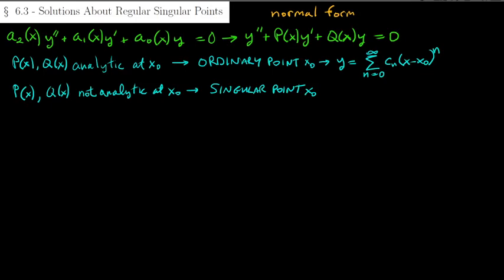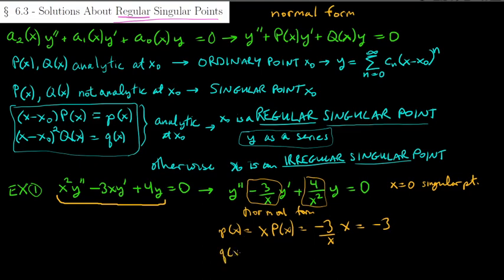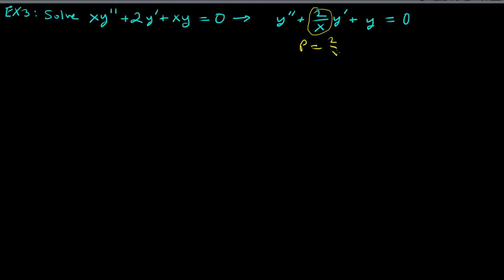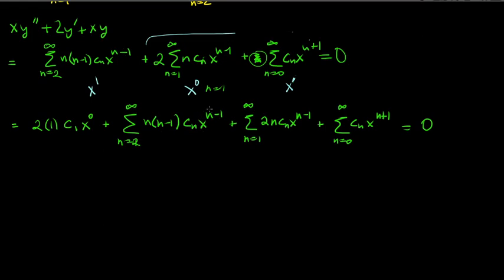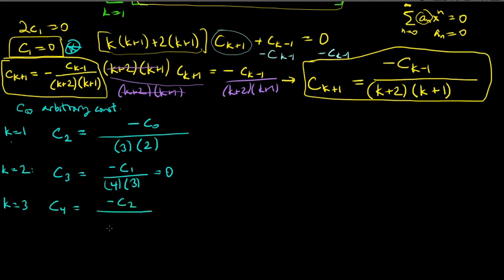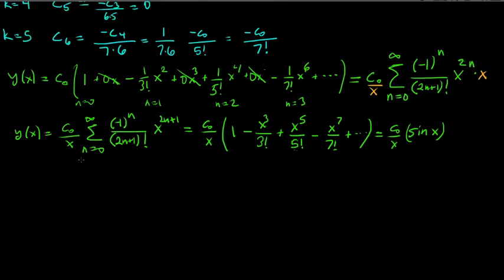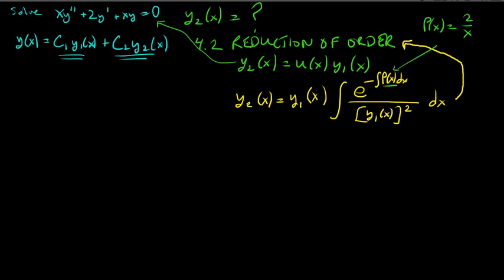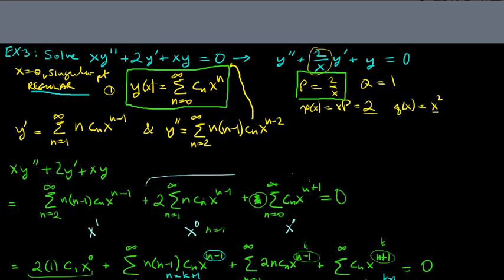MAT285 section 6 3 part 1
Solutions about Regular Singular Points and the Frobenius Method